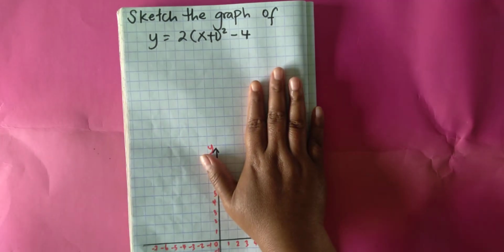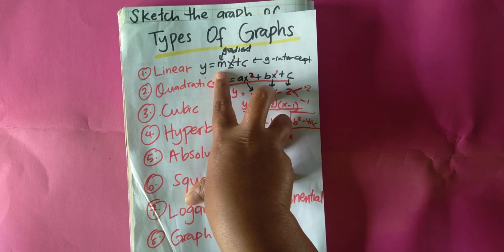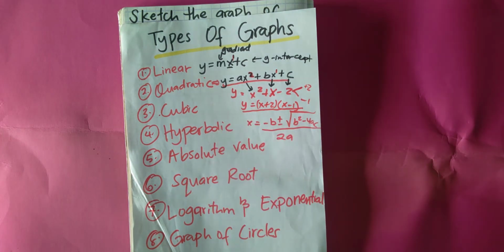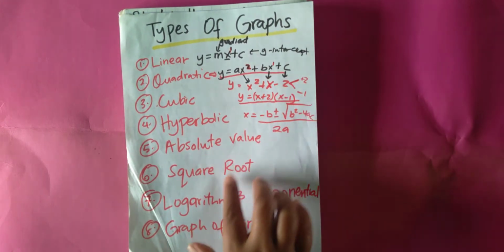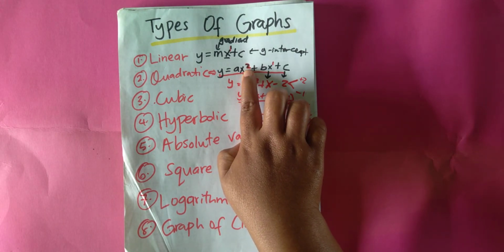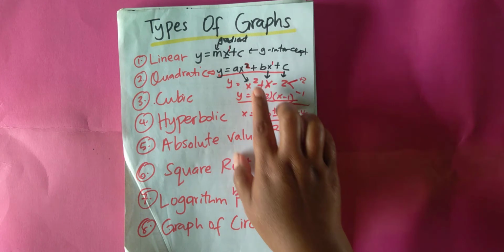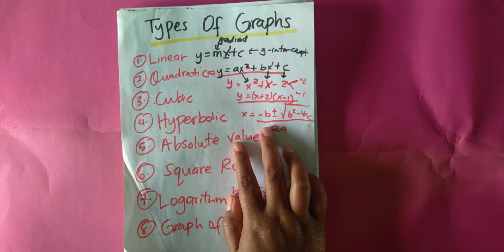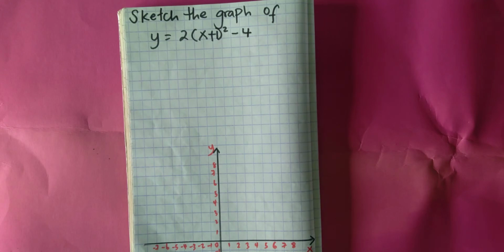Sketching quadratic graphs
Shifting and stretching quadratic graphs